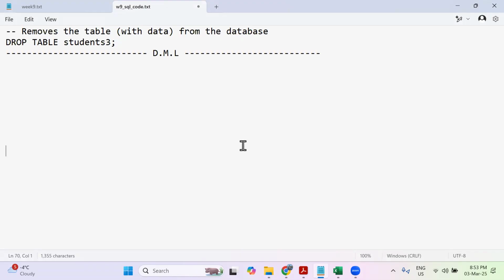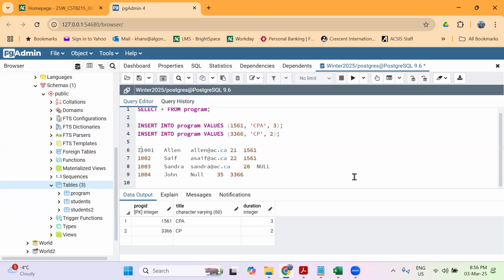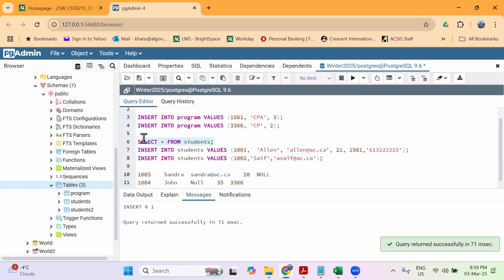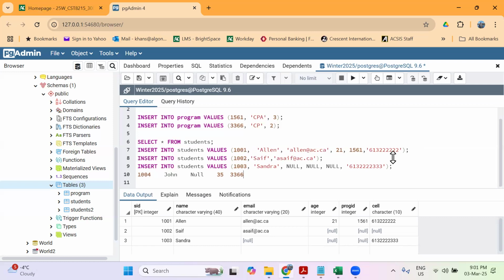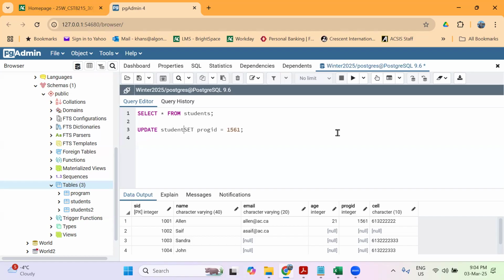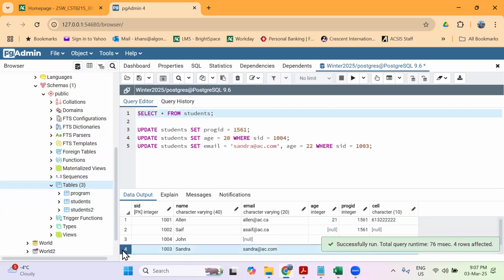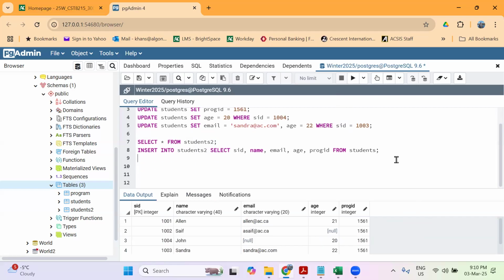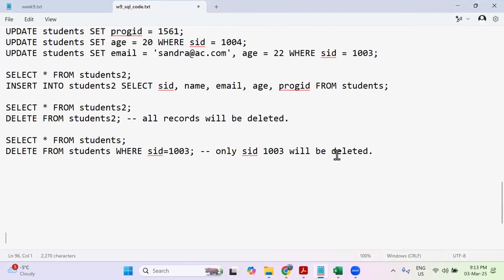3 - DML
SQL's Data Manipulation Language - INSERT, UPDATE & DELETE